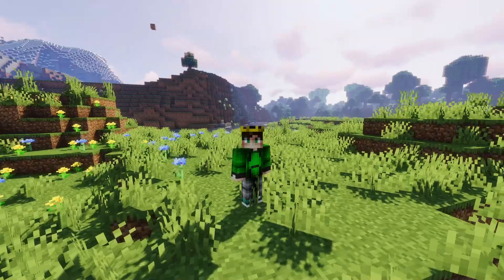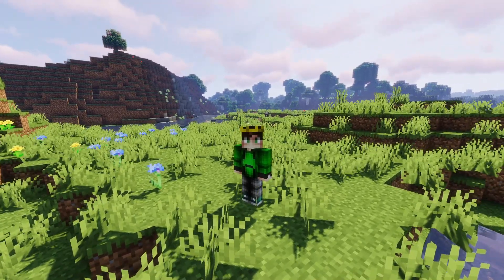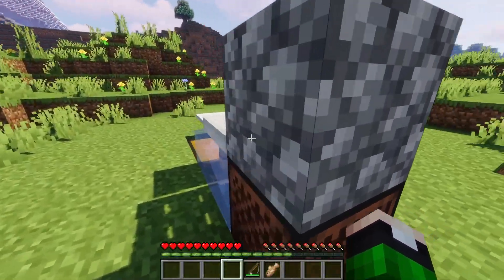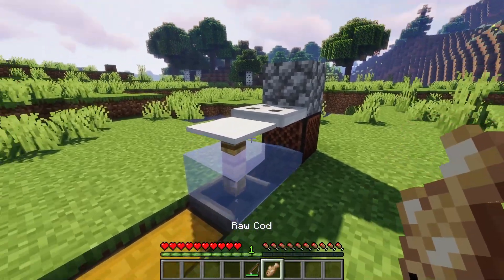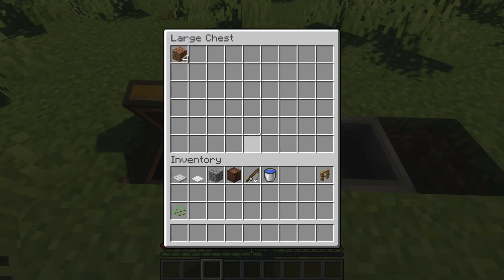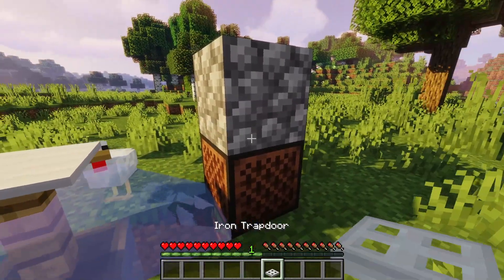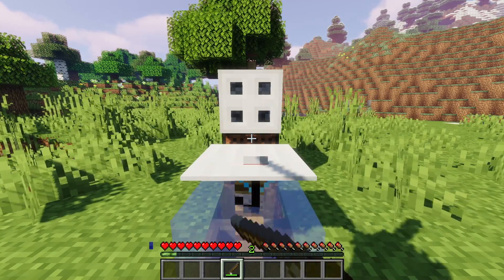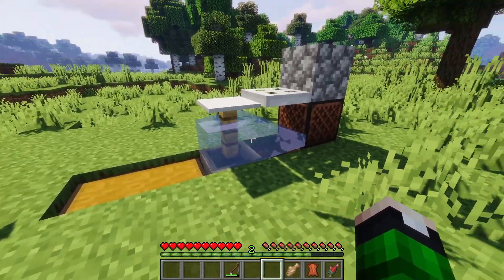Minecraft AFK Fishing Farm - Fastest & Easiest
Fully Automatic Fishing in Minecraft! Fast & Easy

Hopefully This helps everyone with fishing in Minecraft!

I make all sorts of videos here on Youtube! Mostly Technology, Gaming, Tutorials, and Reviews!

Leave Suggestions or a Nice Comment!

Bye!